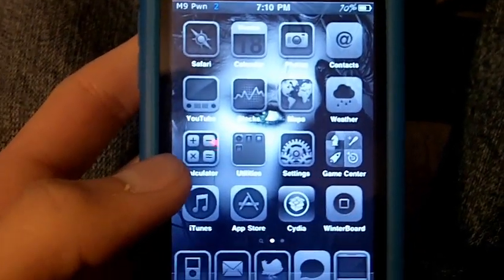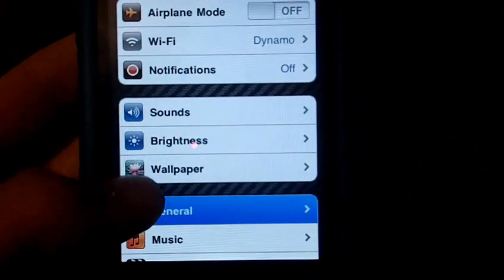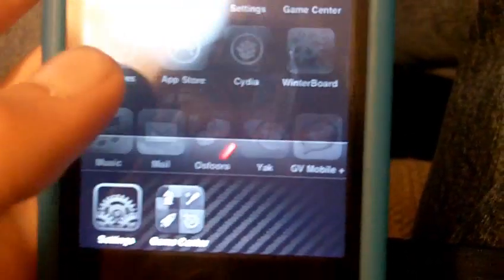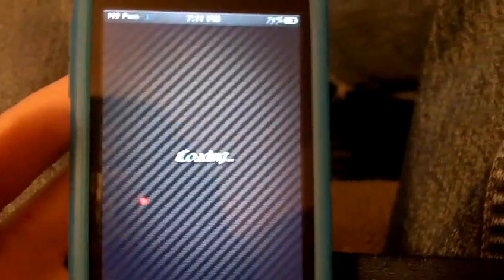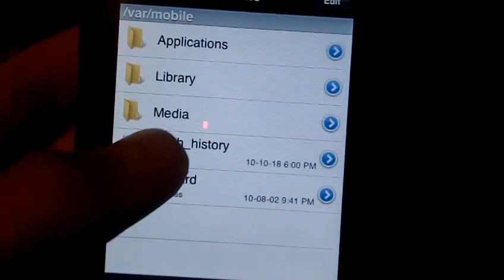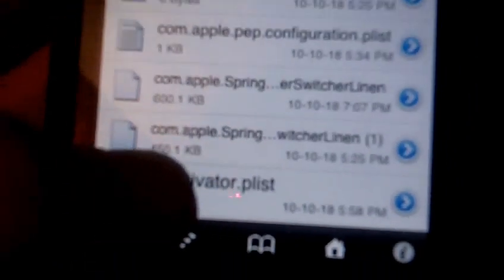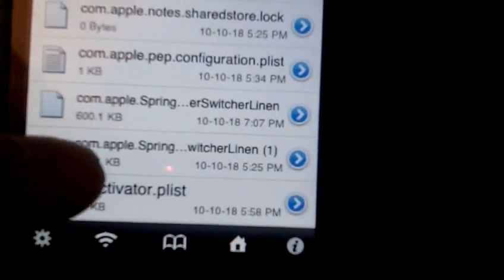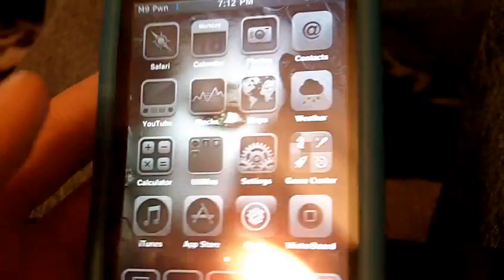How to theme folder backgrounds on 4.1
This is a video showing you guys how to theme the folder background on iOS4.1 since apple had done something to it, that makes themers jobs a lot harder!

Follow what I tell you in the video and you will be fine!

Also DO NOT DELETE THE FILE IT CAN DAMAGE YOUR DEVICE! Just rename it, if it makes a second version of the file leave it and don't bother with it!

Also add me on gamecenter: Mattytkz